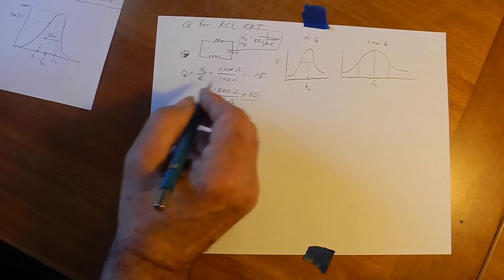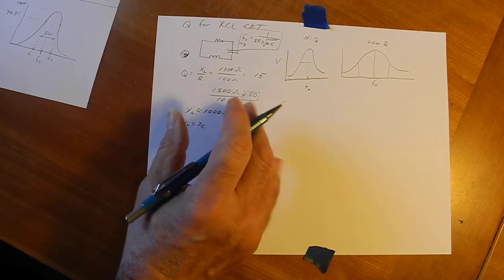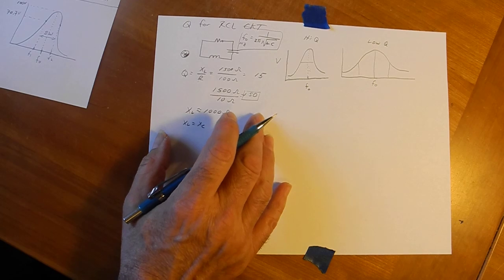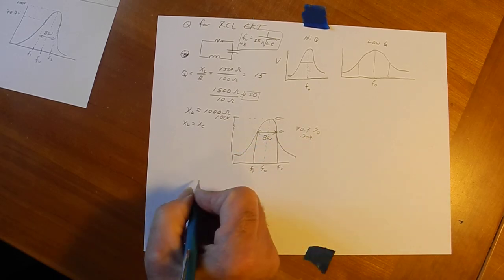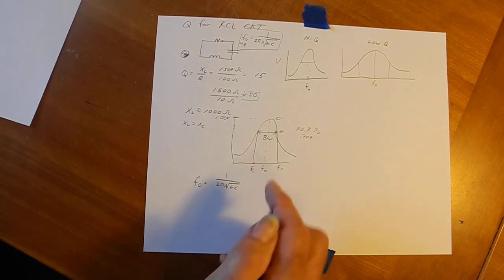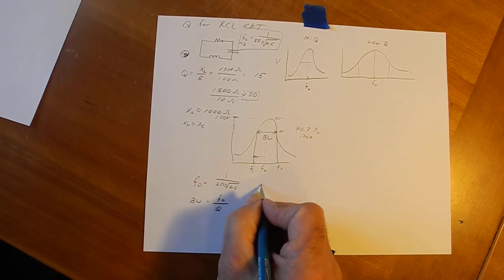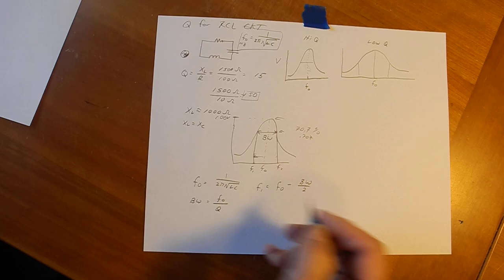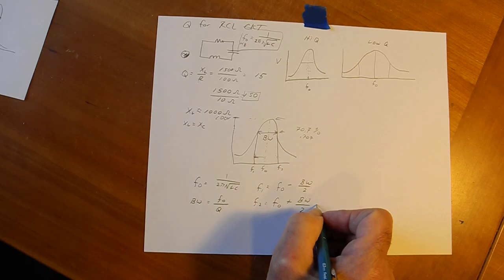Q resonance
Finding the Q and bandwidth of a resonant circuit